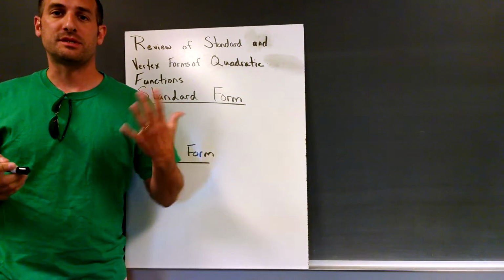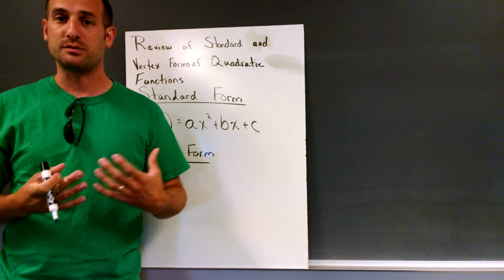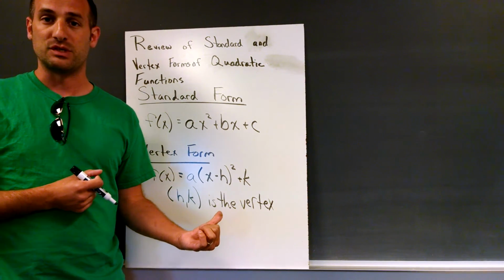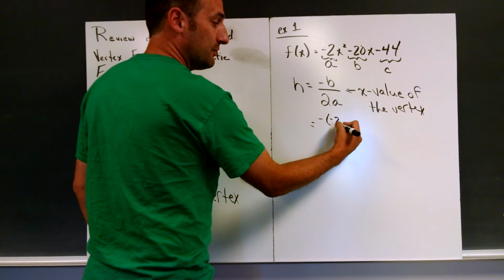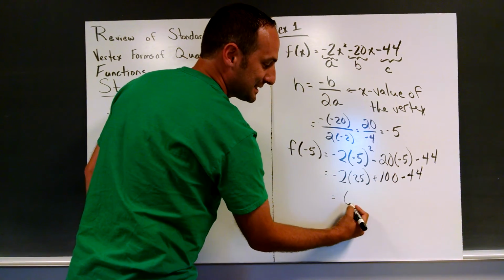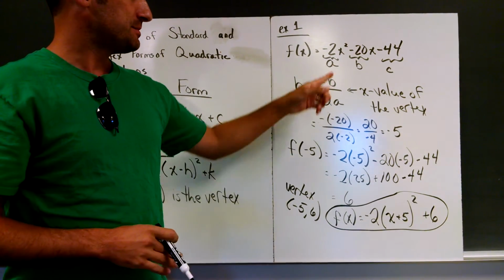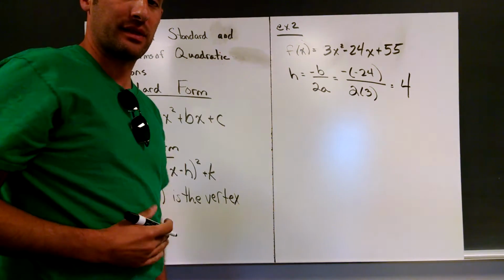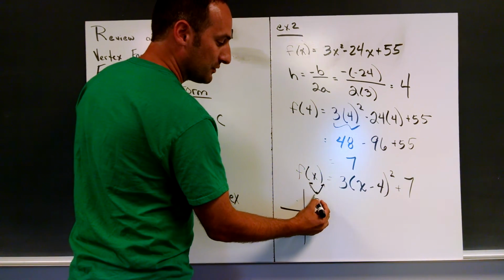Quadratic functions--converting standard to vertex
Converting standard form to vertex form of a quadratic function.